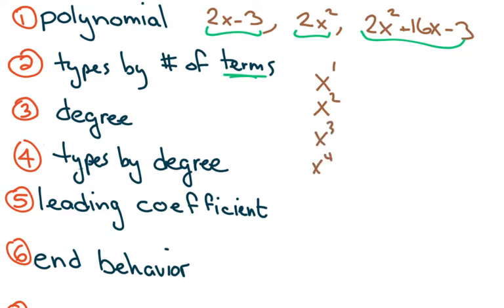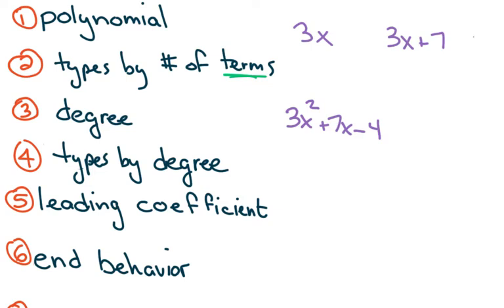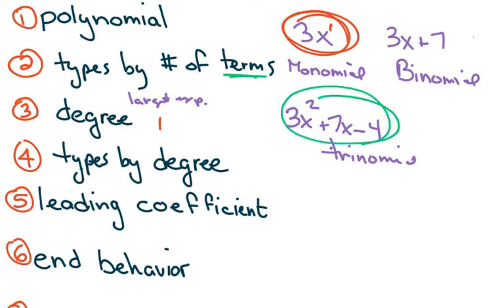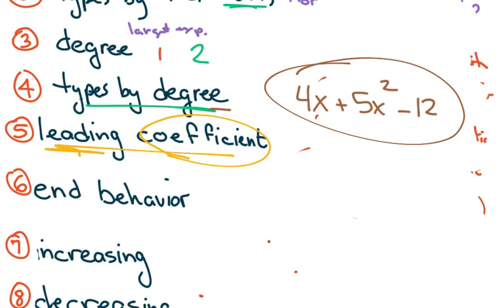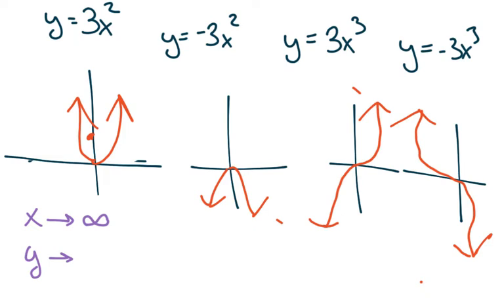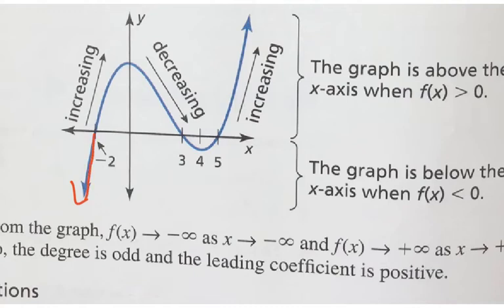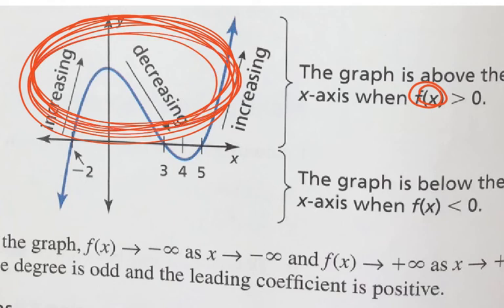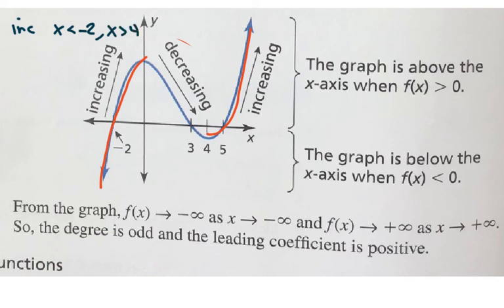Algebra 2A: 4.1 - Graphing Polynomial Functions